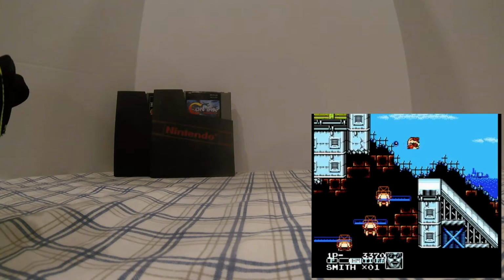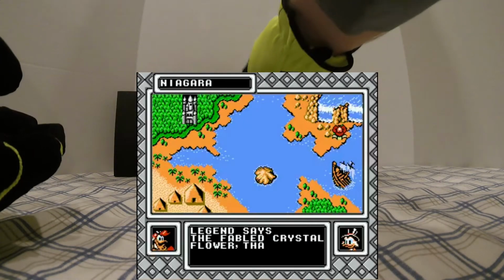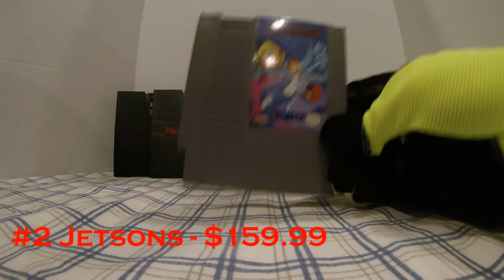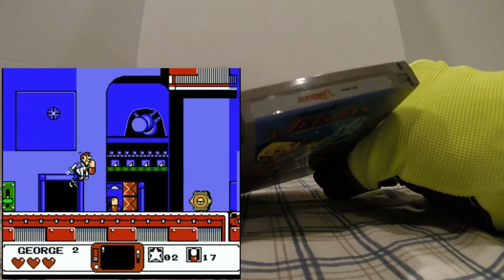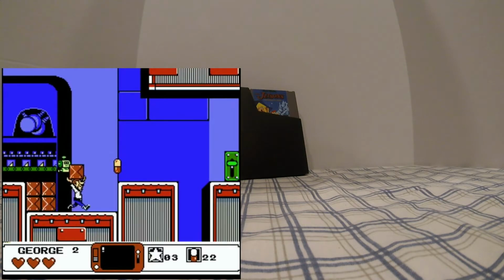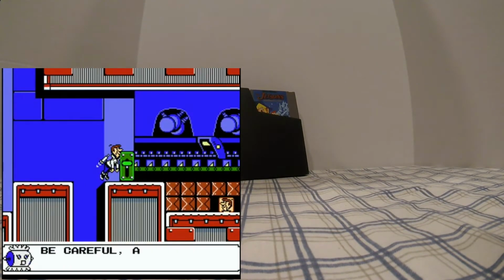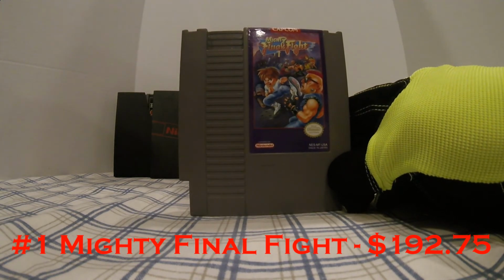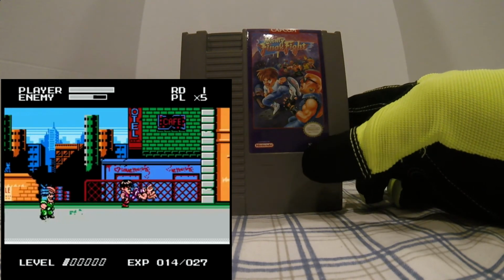My Top 5 Most Expensive Nes Games - Response Video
Do you Nerd Tagged me... So I had to accept the challenge!!